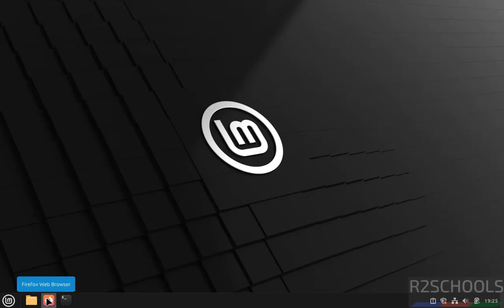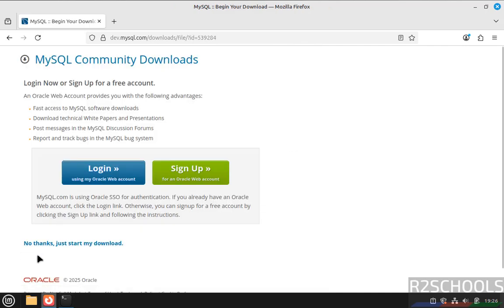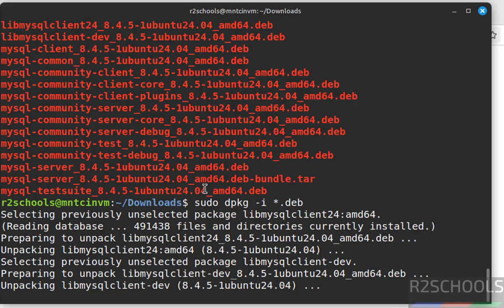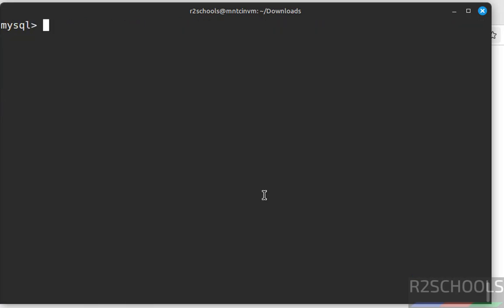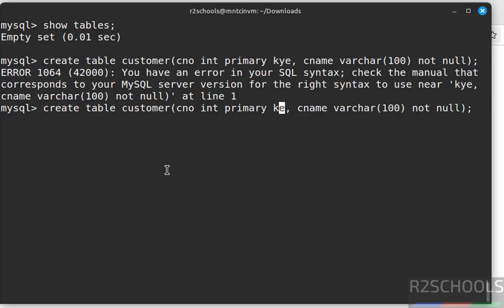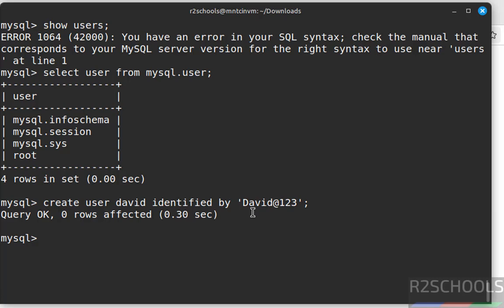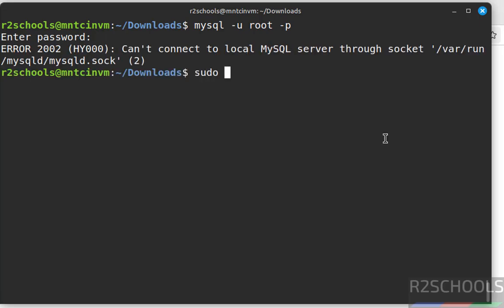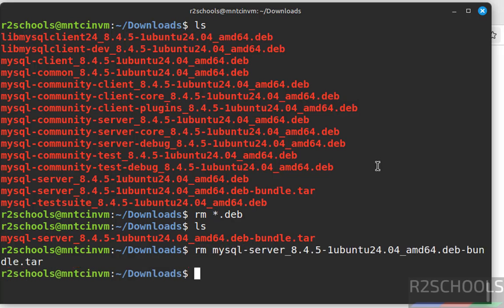Install & Configure MySQL Server 8.4.5 LTS on Linux Mint 22 Like a Pro! (Step-by-Step Guide) | 2025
In this video, I'll walk you through the step-by-step process of installing and configuring MySQL 8.4.5 LTS on Linux Mint 22.1. Whether you're setting up a local development environment or preparing a production server, this tutorial will guide you through the entire installation process, from adding the necessary repositories to securing your MySQL installation.

What You'll Learn in This Video:
How to install MySQL 8.4.5 LTS on Linux Mint 22
Configuring MySQL server for the first time
Setting up MySQL root password and securing your installation
Verifying the MySQL installation and checking the status
How to troubleshoot common installation errors